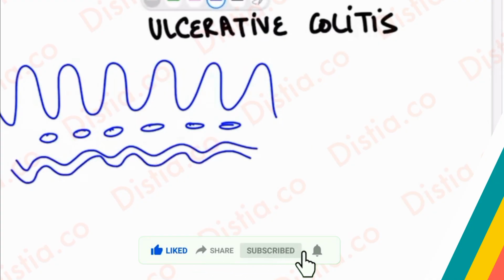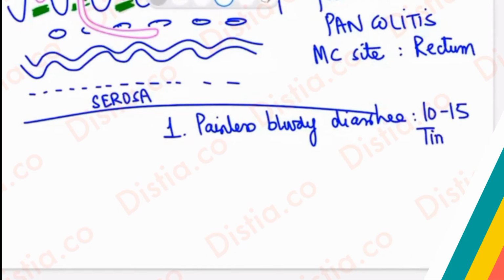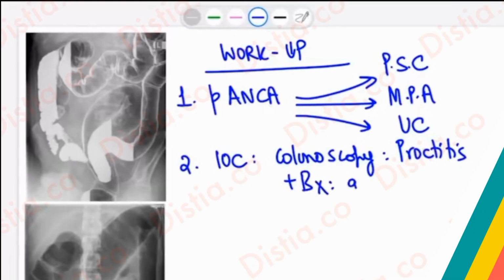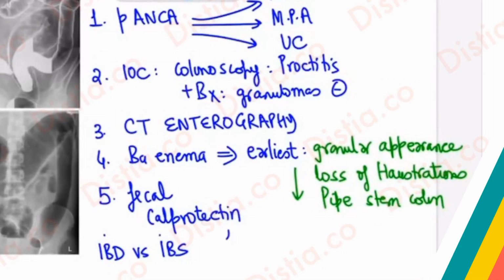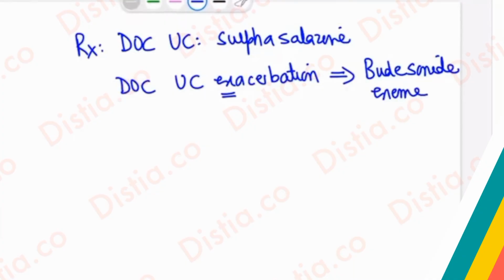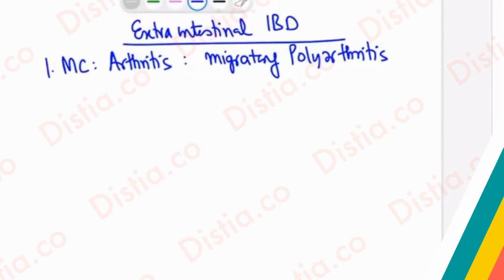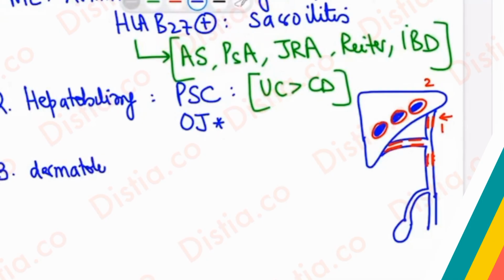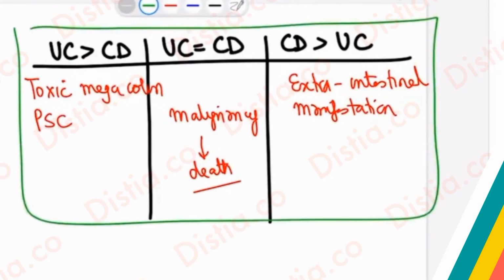Inflammatory Bowel Disorder (IBD) Part 2 | Ulcerative Colitis | Chrohn's Disease | Medicine Lecture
"In this video, we explore Inflammatory Bowel Disease, focusing on Ulcerative Colitis and Crohn’s Disease, as well as related autoimmune conditions like Rheumatoid Arthritis and Hashimoto’s Thyroiditis. We also cover the Hygiene Hypothesis, serpiginous ulcers, cytomegalovirus, pseudomembranous colitis, and more. Plus, we provide image-based explanations and helpful study tips to enhance your learning and retention. Watch now to deepen your understanding!"

inflamatory disorder.
hygine hypothesis.
cytomegalo virus.
feline oesophagus.
companioun of uncerative colitis & crohns diseas.
How to study and memorise well.
How to corelate different Subjects in MBBS.